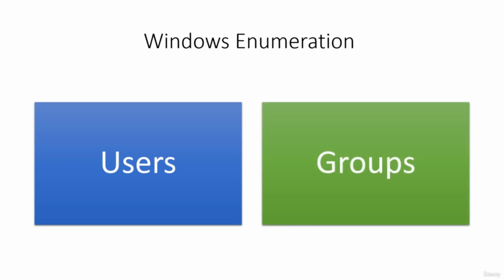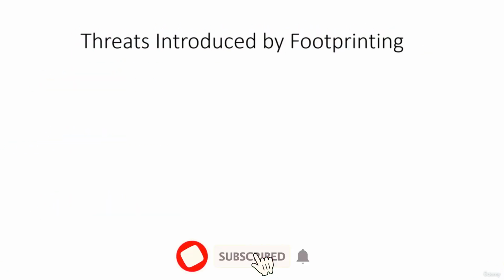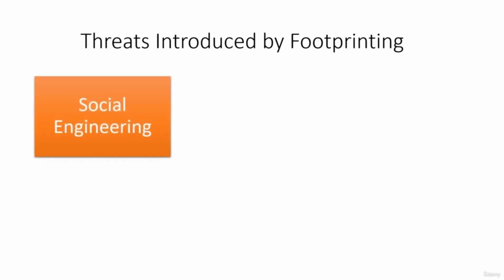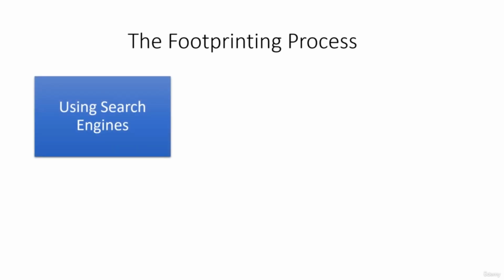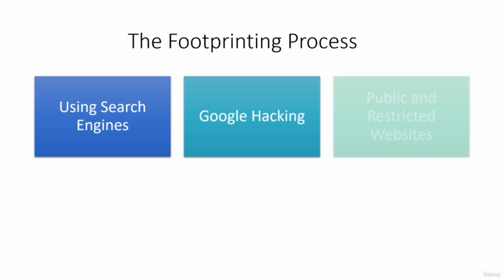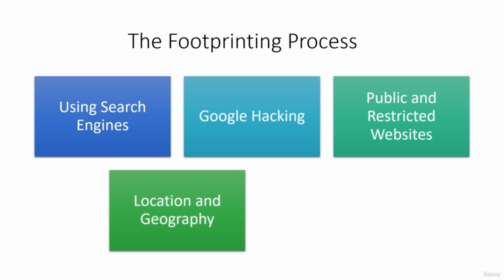Cybersecurity l Learn from Scratch! 🛡️ Practical Guide for Beginners l Online Learner's l Part - 02